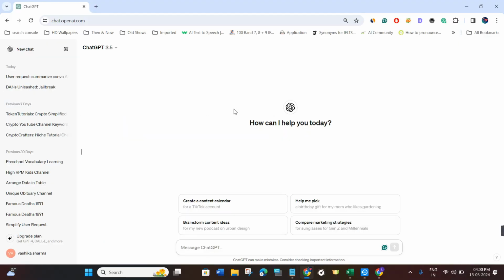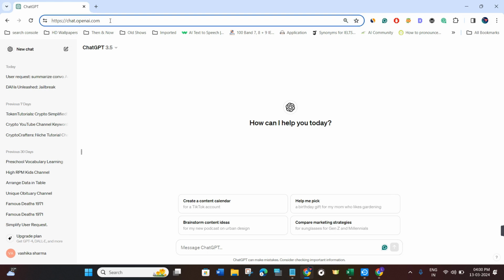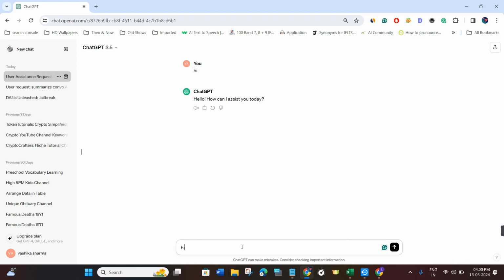How To Go To Next Line in ChatGPT | Easy Tutorial (2025)